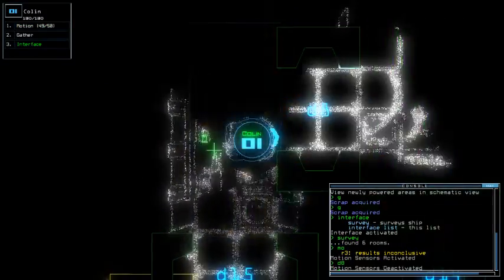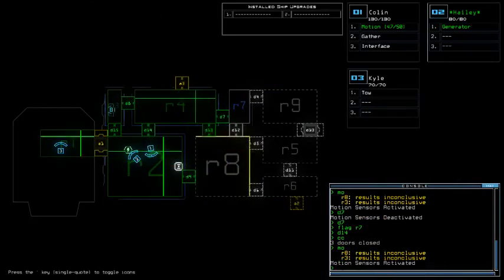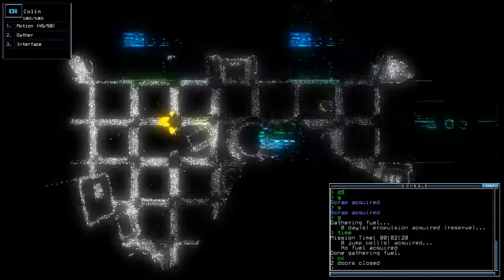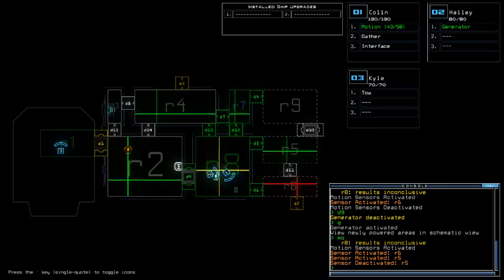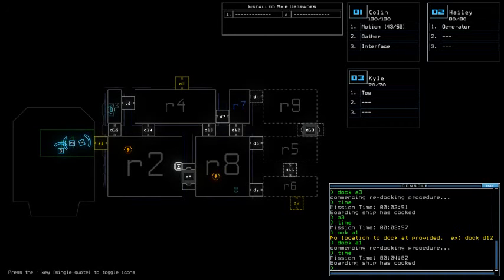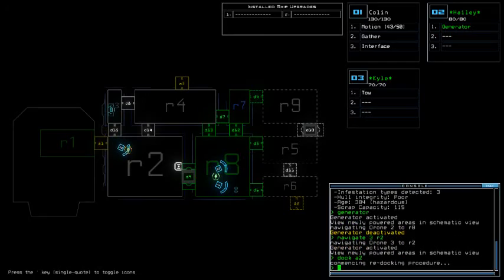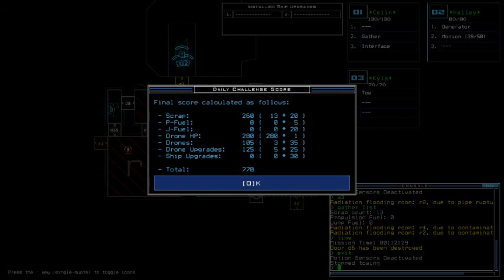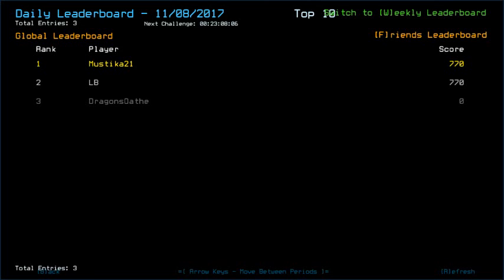Duskers Daily 8 Nov 2017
Ahh, shucks. Guess I still got really lucky at the end for saving all my drones to safety. HECK, I THINK I'M REALLY LUCKY IN GENERAL.